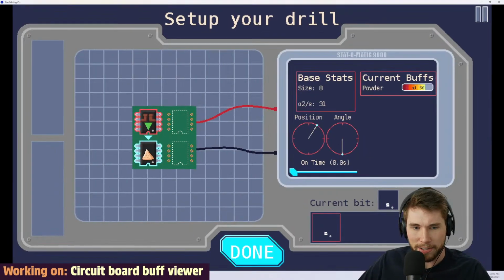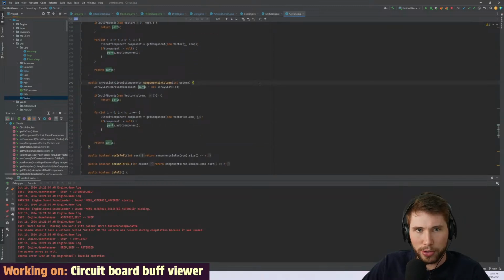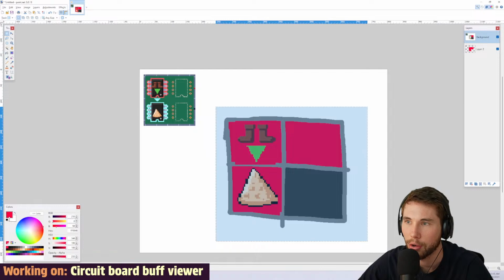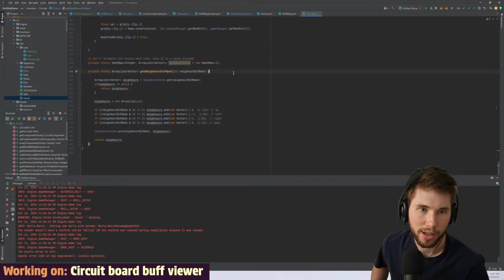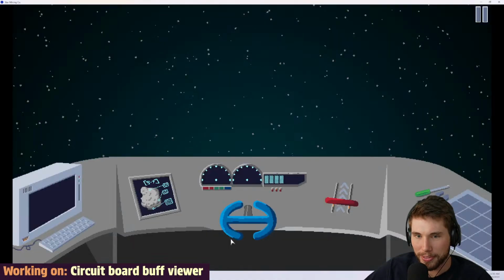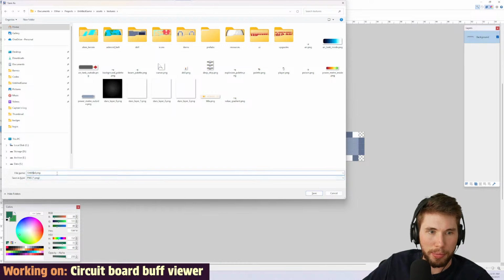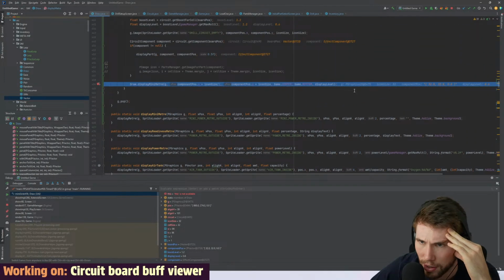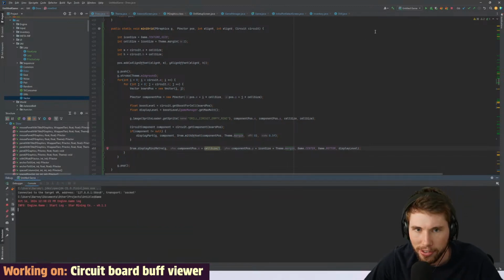Star Mining Co. Development: Stats and Buffs